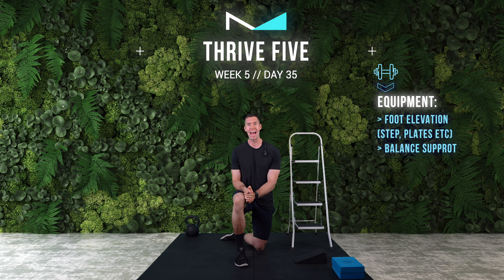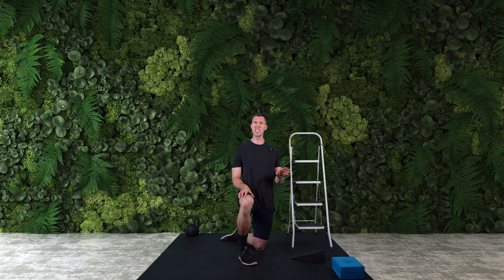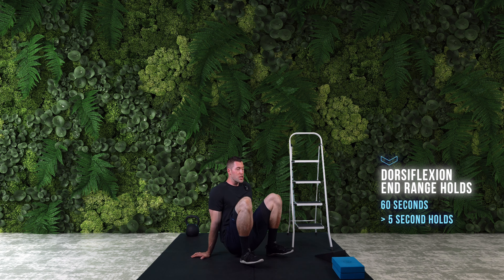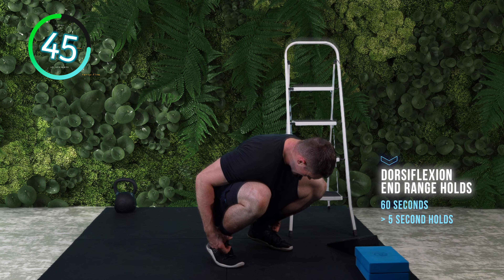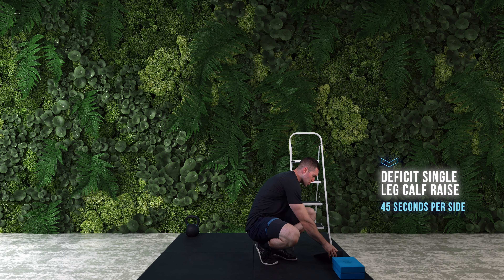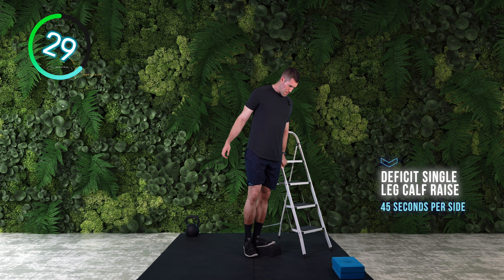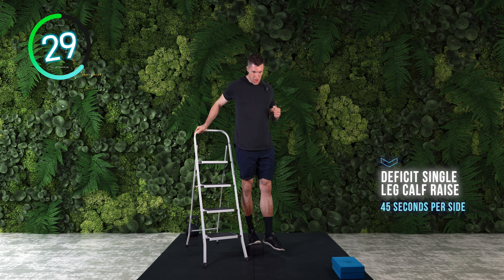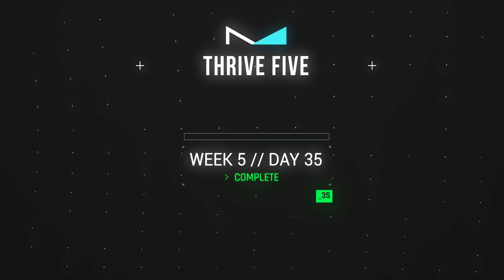Ankle Mobility & Strength | Thrive Five Day 35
Today's Ankle session will provide you with some simple but effective tools to strengthen your ankle range of motion - specifically dorsiflexion - which will helps just about all your day to day demands or athletic pursuits.

🛠️  Thrive Five: Day 35/42
🧠  FOCUS: Ankles
🕰️  TIME: 7-10 Minutes
🔨  EQUIPMENT: Foot elevation (plates, blocks or a step)

💡 Most workouts online advertise themselves with hype words about burning fat. I can’t in good conscience do that, as it isn’t true. But I understand it is a very common goal to want to change your body composition - which is why I created The Hero Handbook (linked below) - a FREE nutrition guide that teaches you all about nutrition and how to eat in a balanced, healthy way AND reach your goals, such as losing fat and building muscle.

💪 Strength Training is in many ways ‘boring and repetitive’. I always encourage people to find ways of exercising they enjoy - nothing will help long term consistency more than enjoyment. Whilst I do my BEST to construct and deliver training that is both effective and somewhat interesting I’m quick to point out getting results is also pretty compelling, so chasing novelty or changing things too regularly can undermine making consistent progress.

If we haven’t connected yet - Hey 👋 I’m Jasper, a personal trainer on a mission to bring the most effective and enjoyable workouts here on YouTube. Through these workouts I aim to empower you to feel your best, inside and out, so you can live life with confidence and strength.